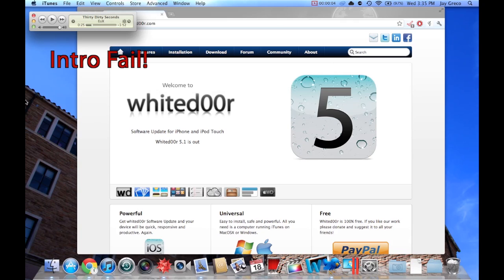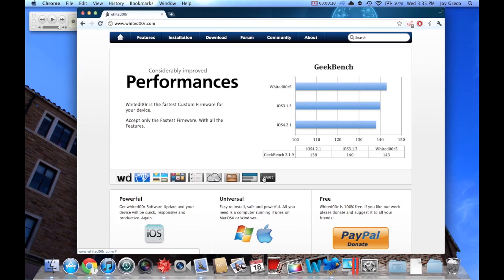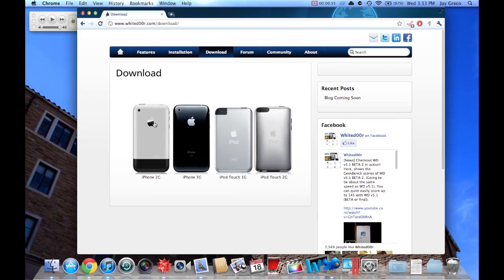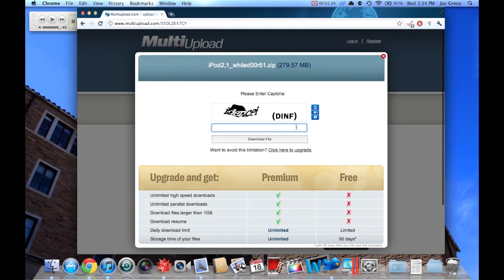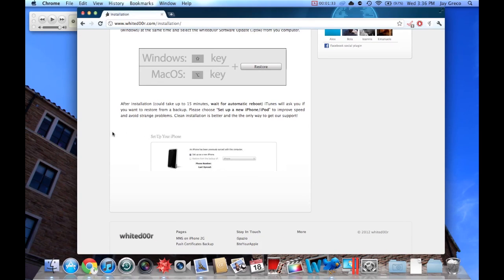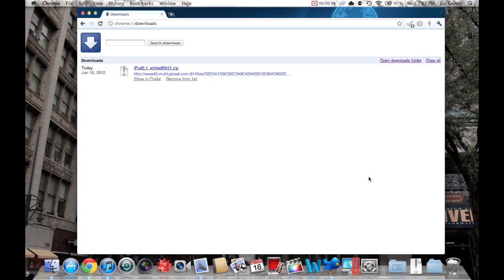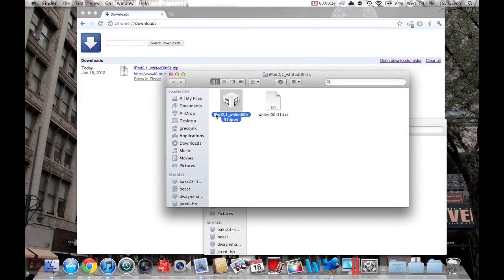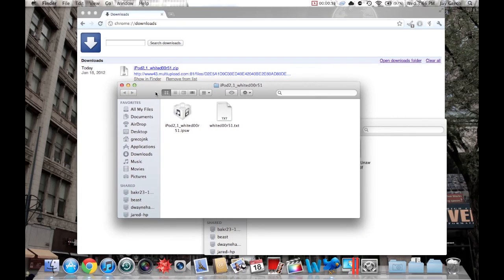How to Install iOS 5 on iPhone 2G, 3G, iPod Touch 1g and 2g w/ Whited00r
This is how to get iOS 5 on your older model iPhone! This is an IPSW hack called Whited00r. It uses no Jailbreak or tweaks, so it will not mess up your device!